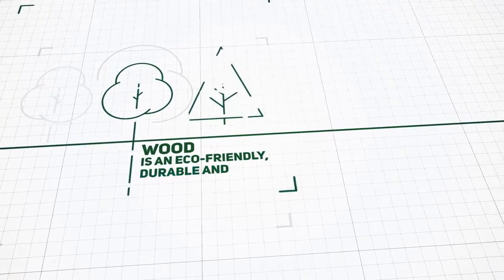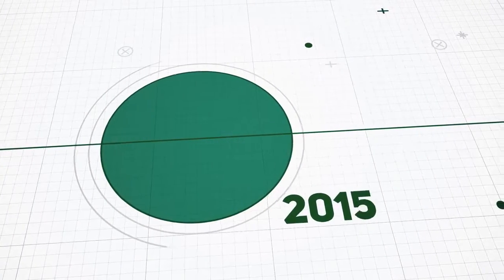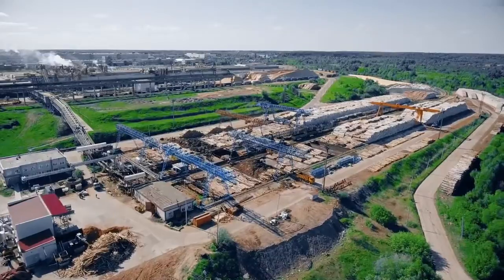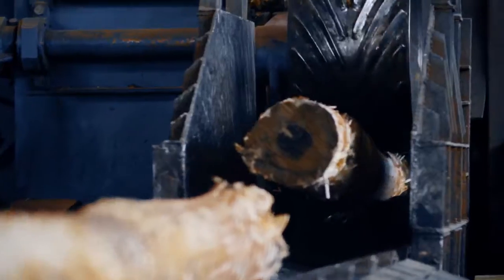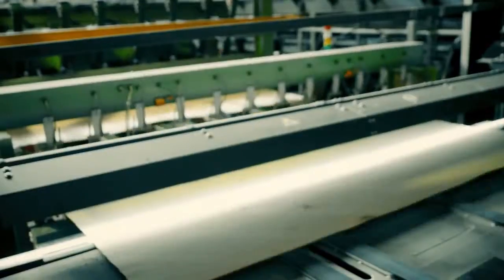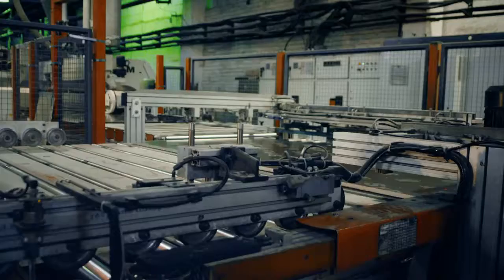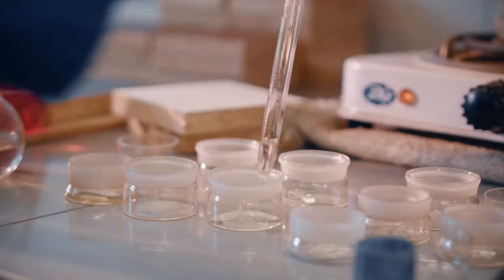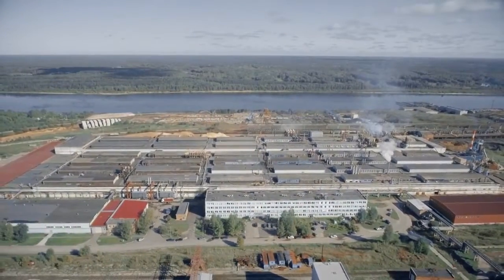SYPLY PLYWOOD / RUSSIAN BIRCH PLYWOOD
SYVTYVKAR PLYWOOD MILL, SYPLY BRAND, TURKISH DISTRIBUTOR,